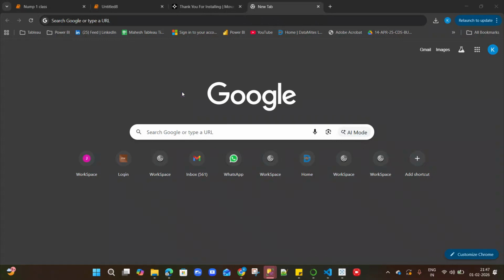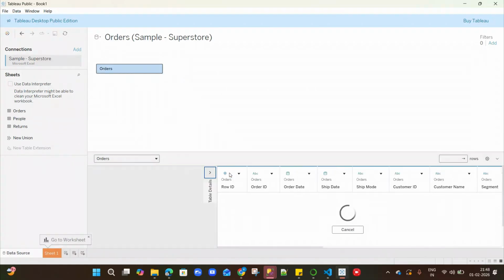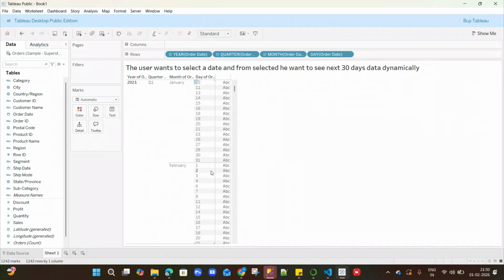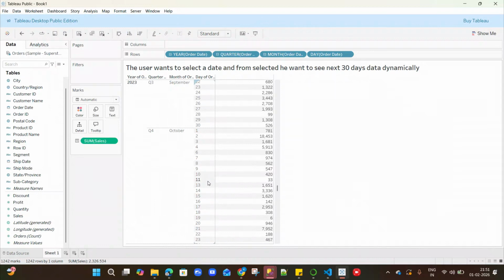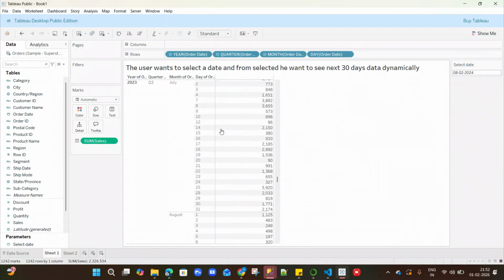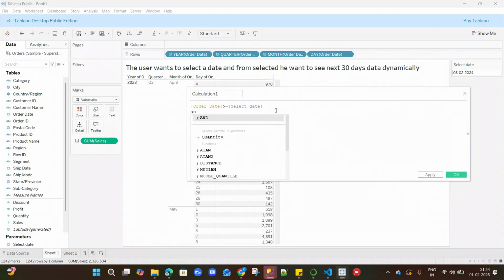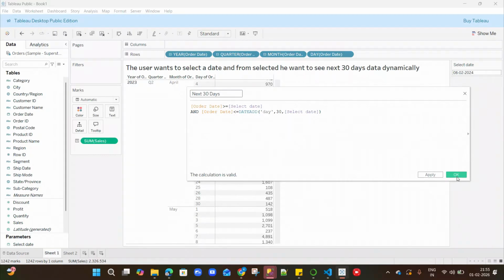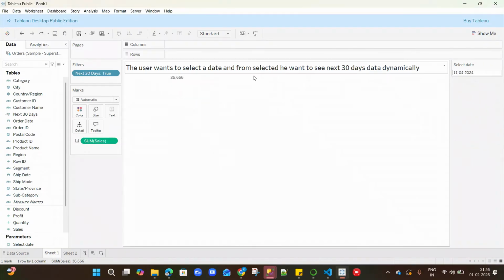Dynamic Last 30 Days Logic in Tableau | User-Selected Date Explained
This tutorial shows how to dynamically display the last 30 days of data in Tableau based on a user-selected date.

What you’ll learn:
 • Create a date parameter
 • Use calculated fields for dynamic date filtering
 • Build interactive Tableau dashboards
 • Apply real-time logic used in projects

This scenario is widely used in sales, finance, and operational dashboards.

📩 For IT trainings, interview preparation, and work support